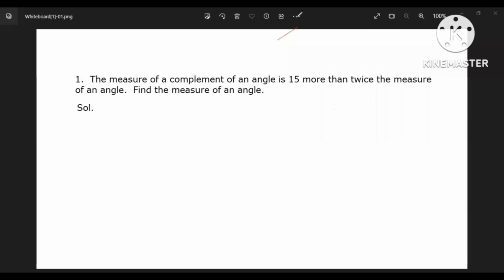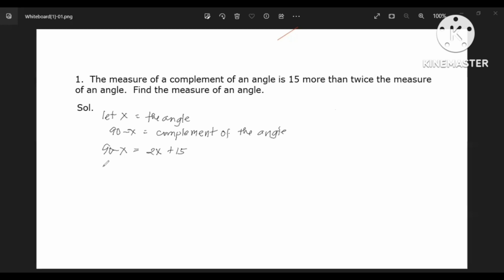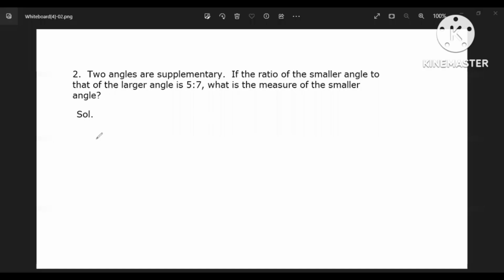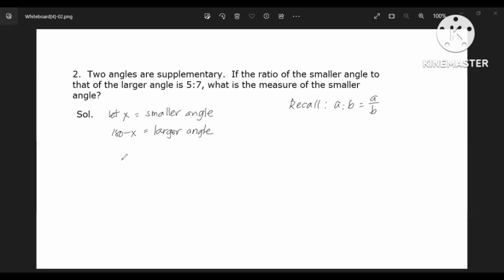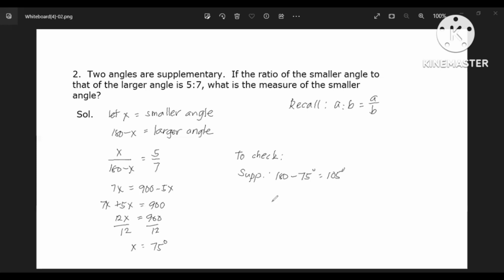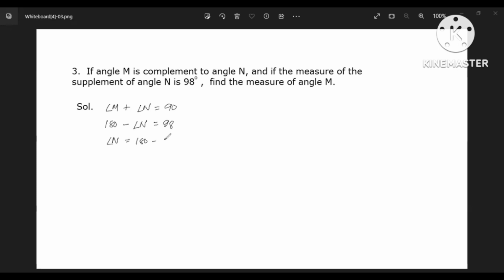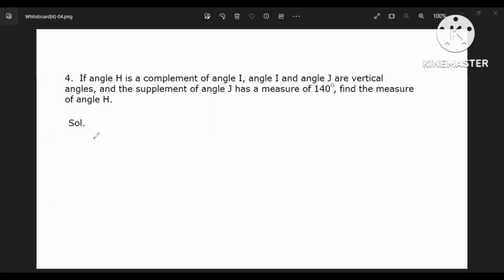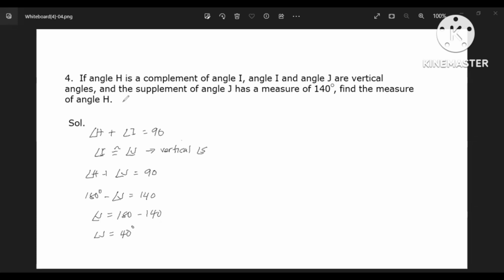Word Problems Involving Angle Pairs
Solving the missing angles given certain conditions about angle pairs.